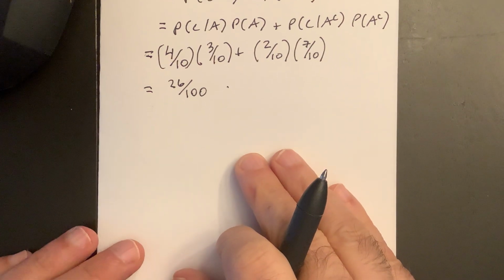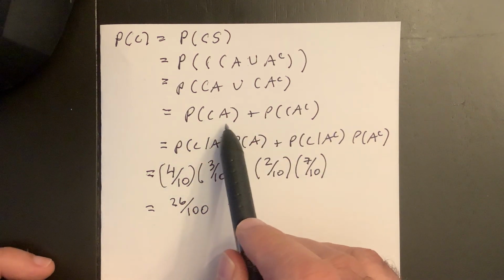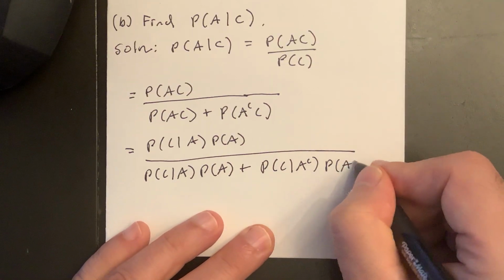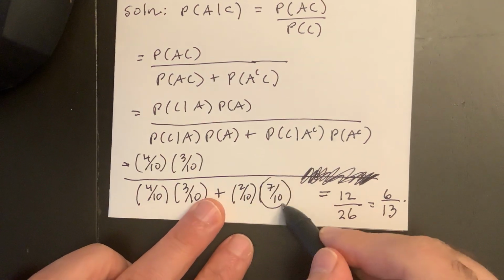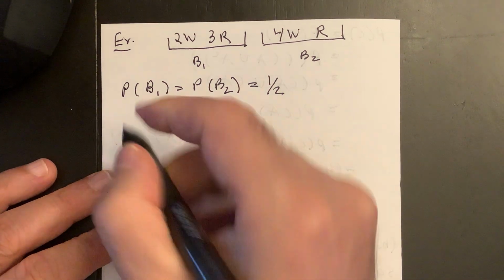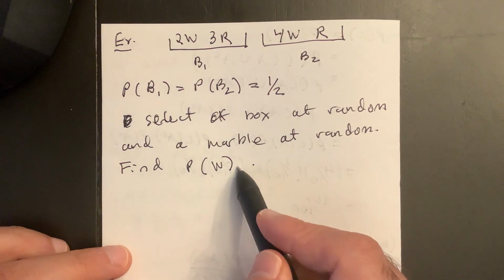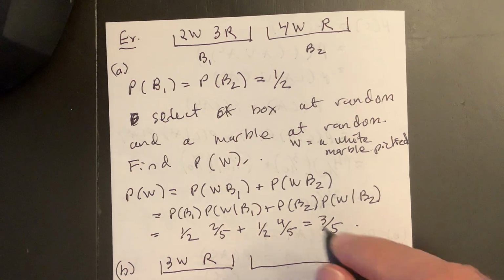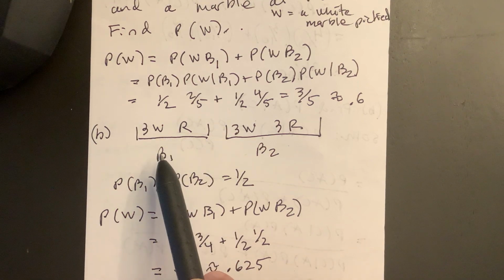Math 217 Conditional Probability Lecture 3.4